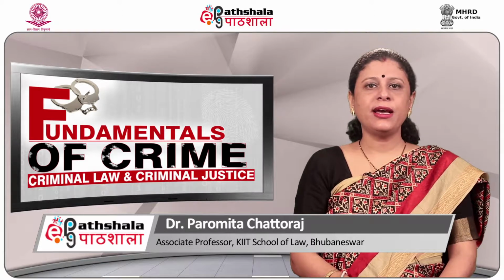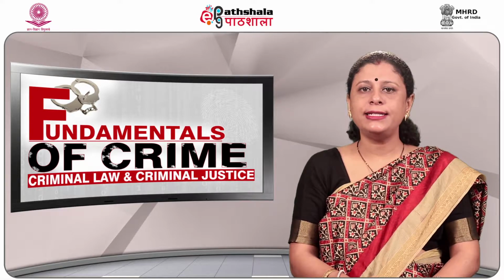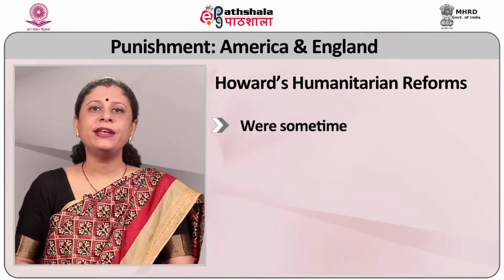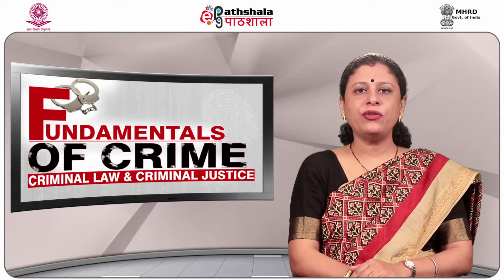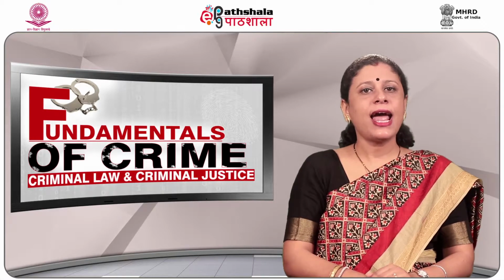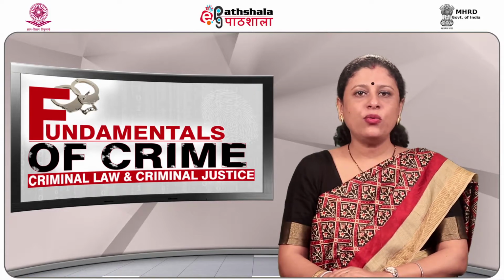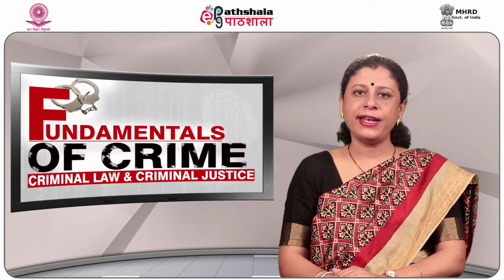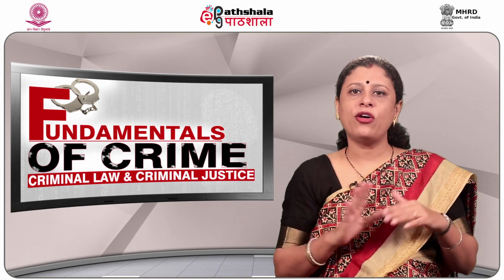Prison System Historical Perspective and Contemporary Relevance